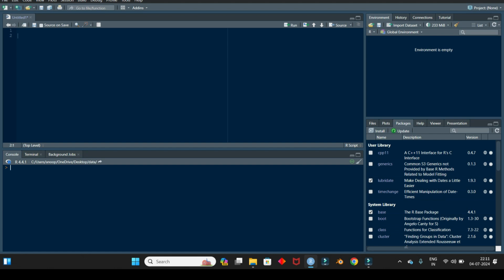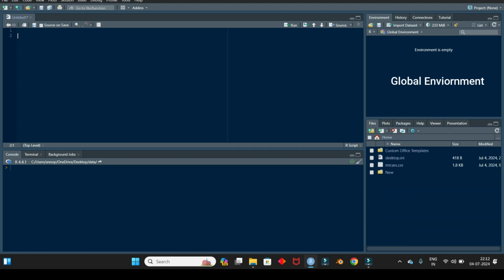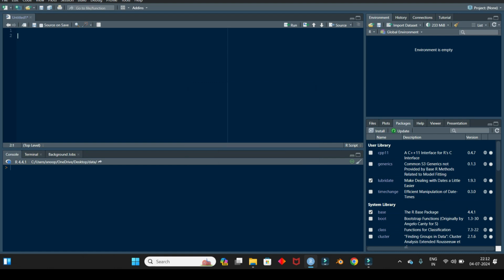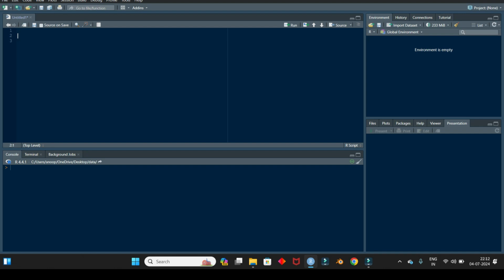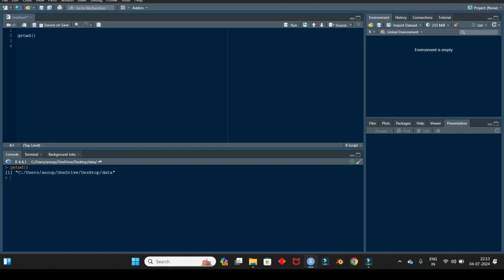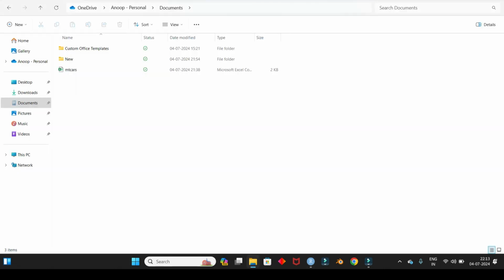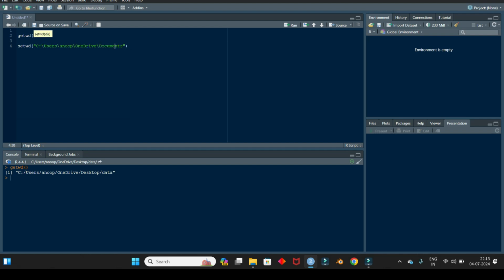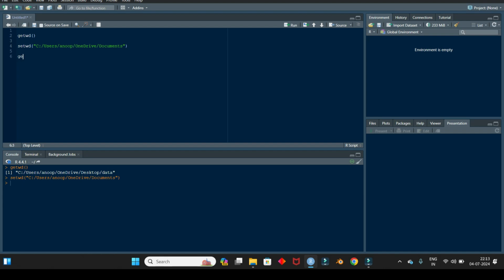R Tutorial Part 1 ! setup working directory